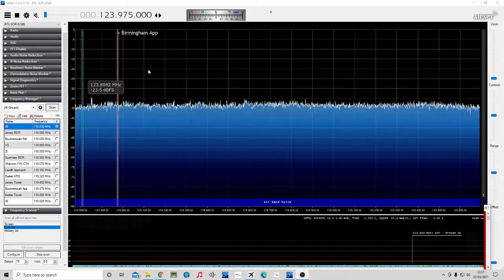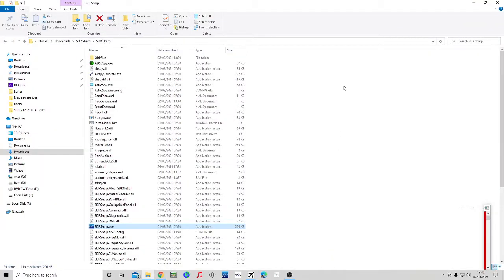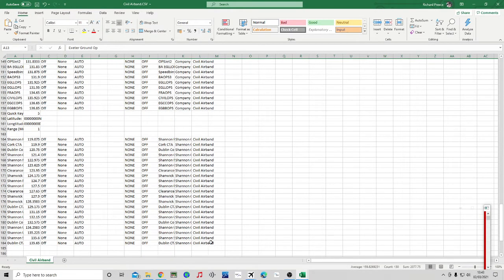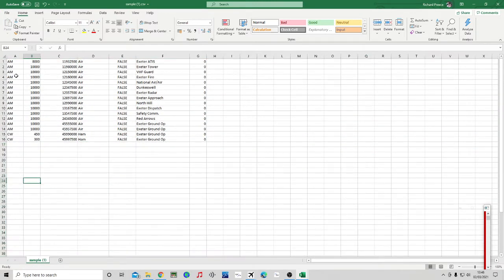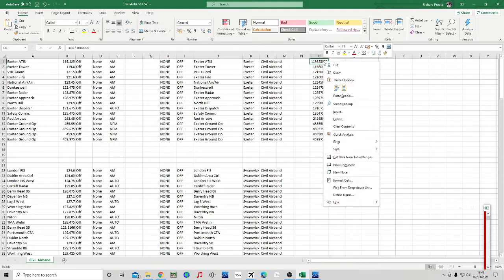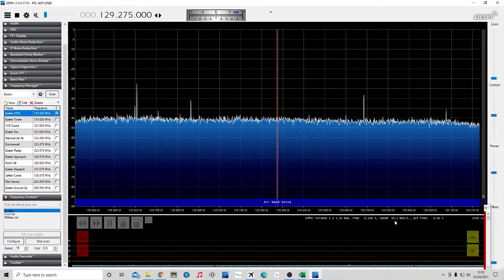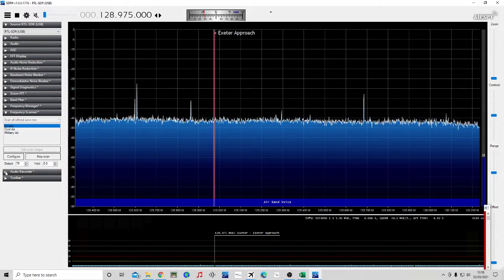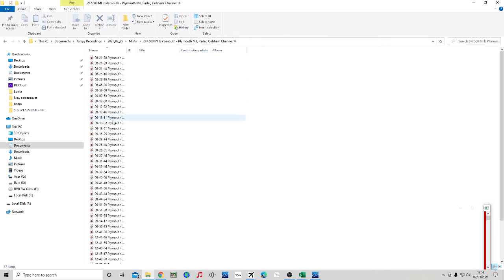RTL Dongle and SDR# Setting Up Tags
Hi everyone, in this video we set up SDR# with channel names or tags. As the program searches, if it lands on a frequency with a tag it will display that on the screen. Apologies for the bad maths half way through, easily rectified.
Why not join us at UK Radio Scanners Facebook Group